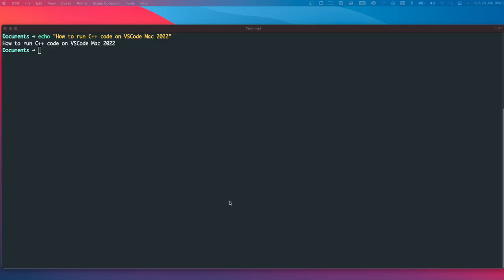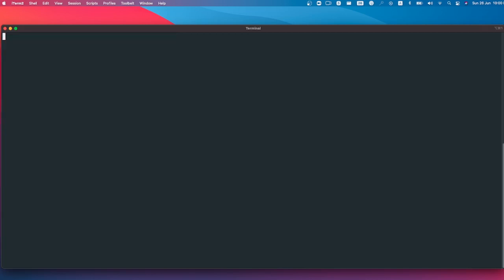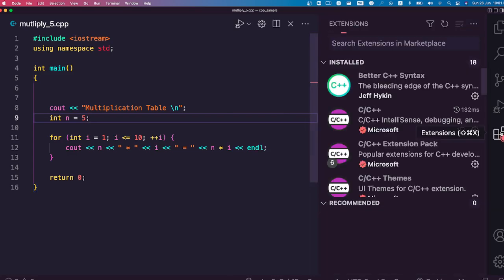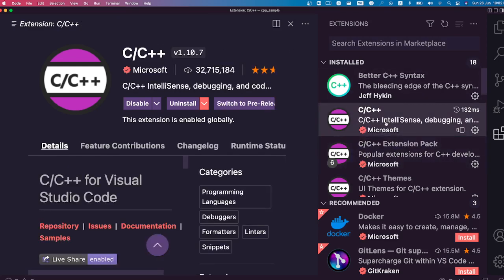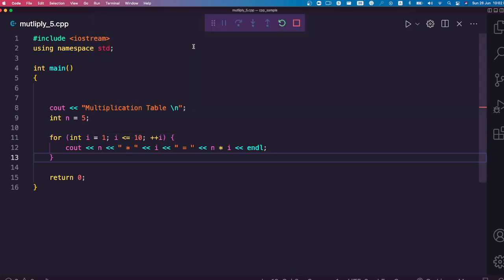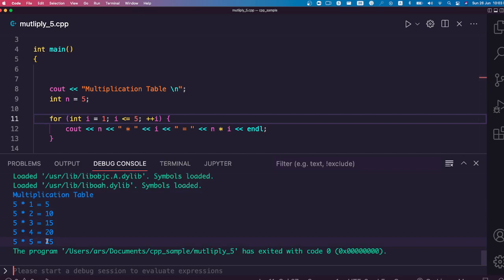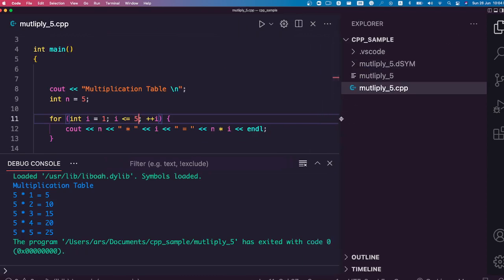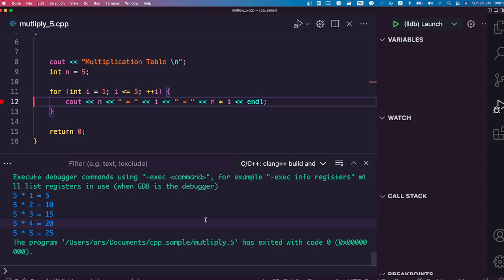How to run & Debug C++ Cpp on Visual Studio Code Mac 2022 | Vscode Tips & Tricks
This tutorial teaches
* How to check CPP Compiler Dependencies on Mac
* How to check VSCode is added to PATH
* How to install C plus plus extensions on VSCode
* How to run C plus plus on VSCode and check outputs
* How to debug a Cpp code on VScode